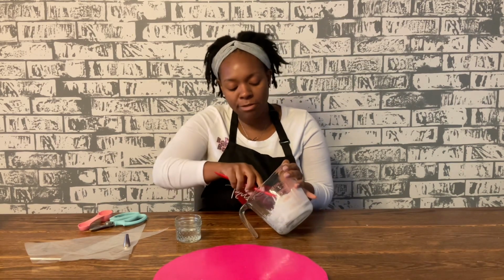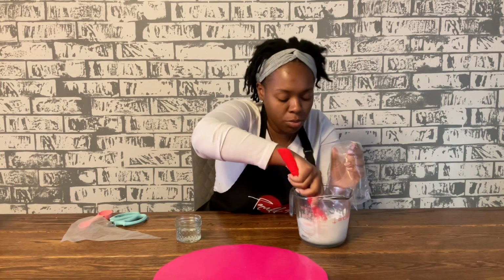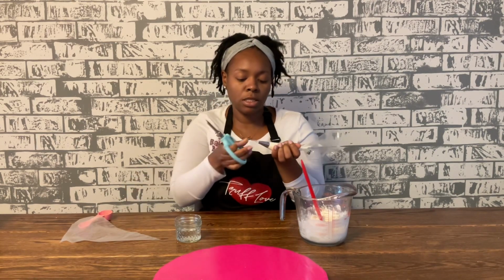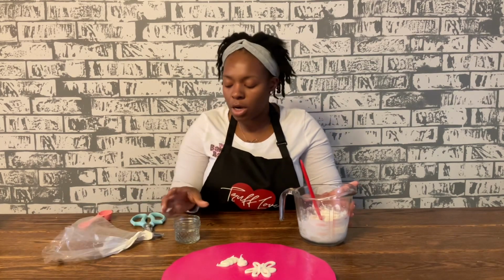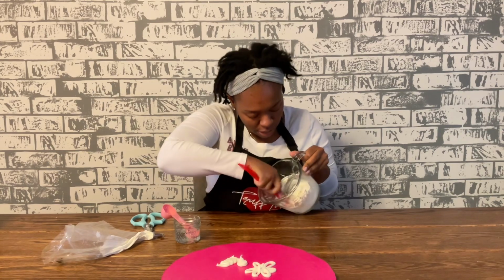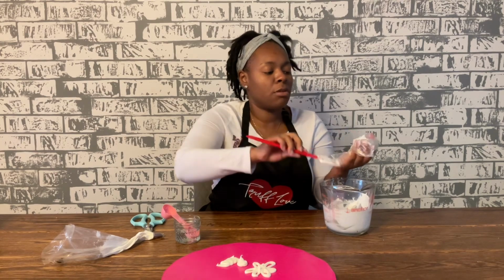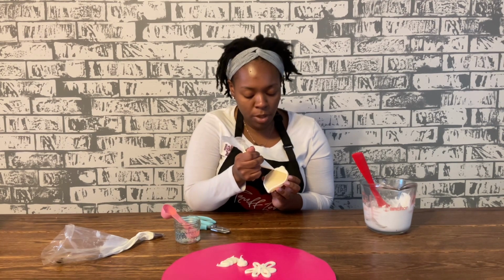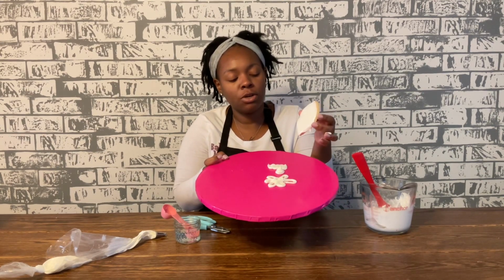Royal Icing Basics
Are you new to cookie decorating?  Do you know how to use thin and runny royal icing?  What’s the difference?!?!  Check out this video to learn the basics of royal icing!

Baking Baes: @theebakingbaes
Sugar Bae: @trufflove_
Buttercream Bae: @cakes.by.christa